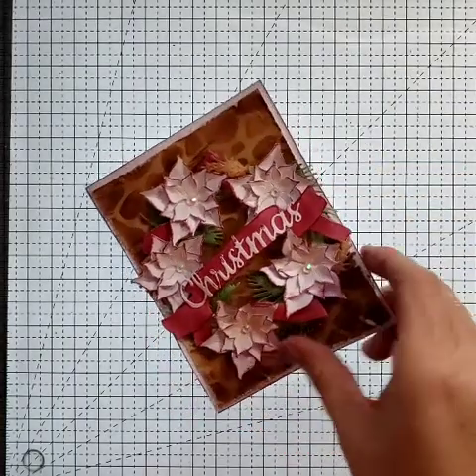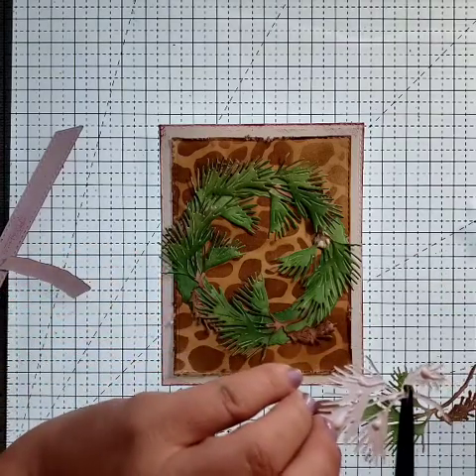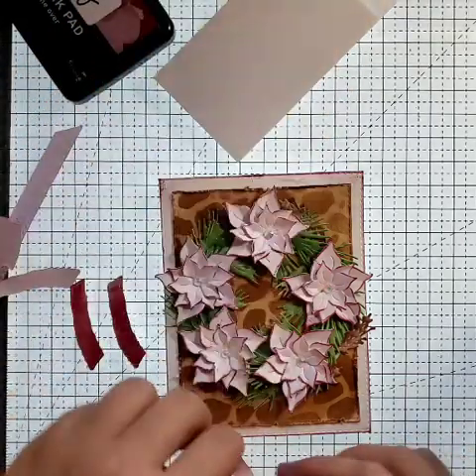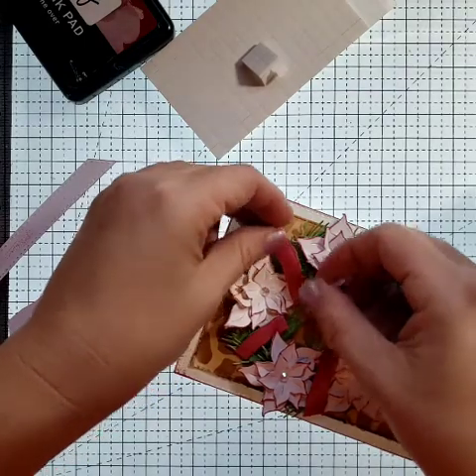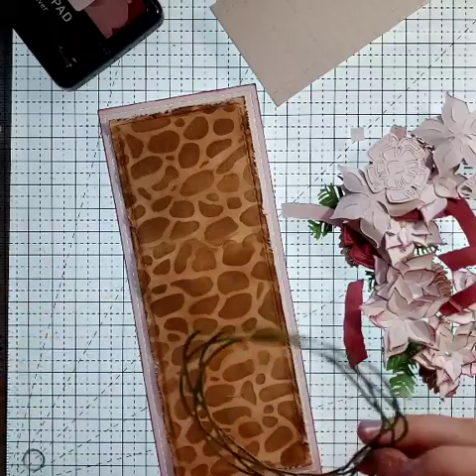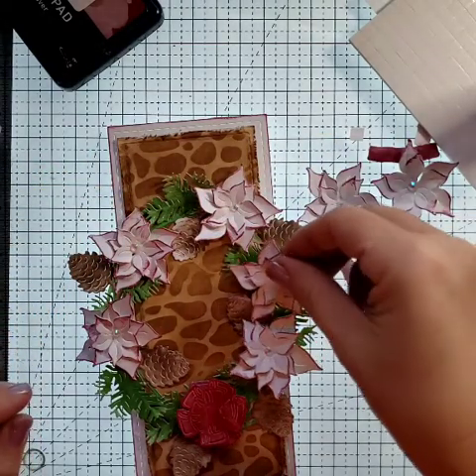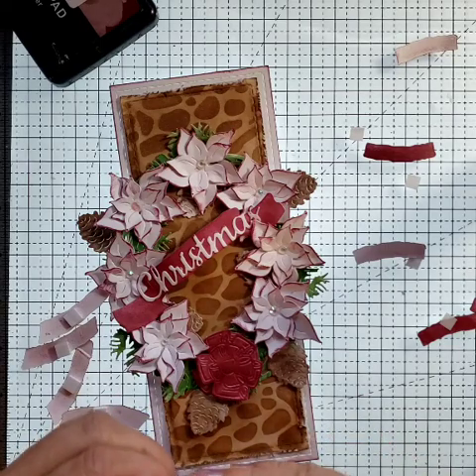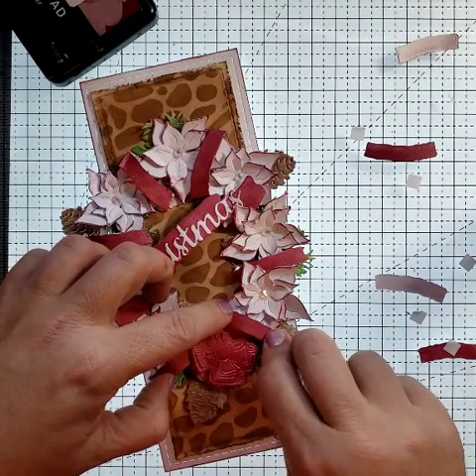25 dies of Christmas cardmaking and scrapbook page video- Day 17 - Pumpkin flower poinsettia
Its time for the 25 dies of Christmas videos.  This year we are going to be making a combination of cards and scrapbook pages.  Day 17 - pumpkin flower poinsettia card and slimline card.

Something new this year: you can purchase the craft a long kit for each video on our website.